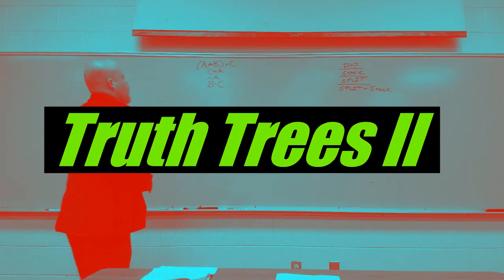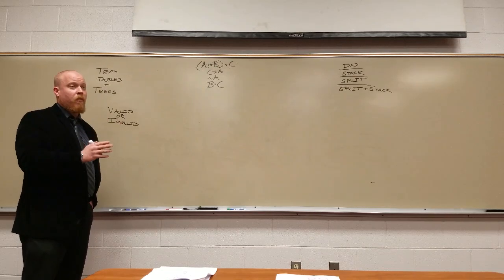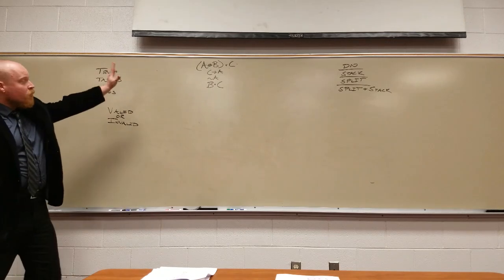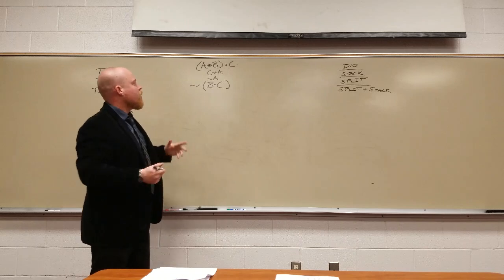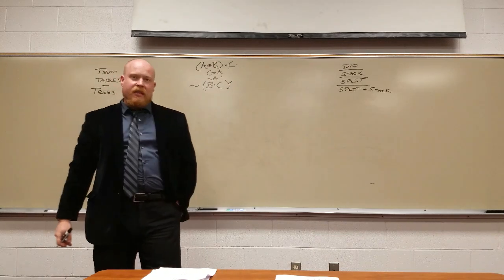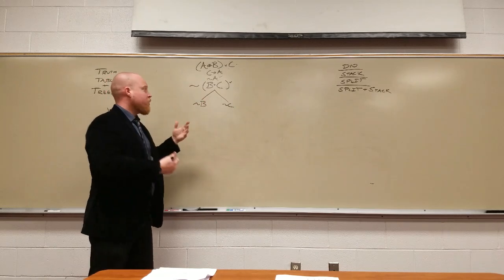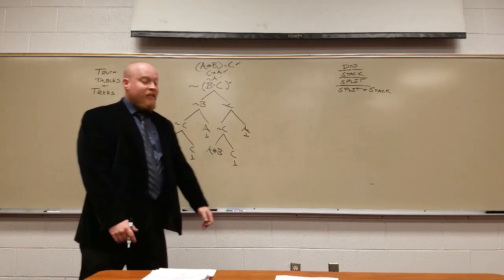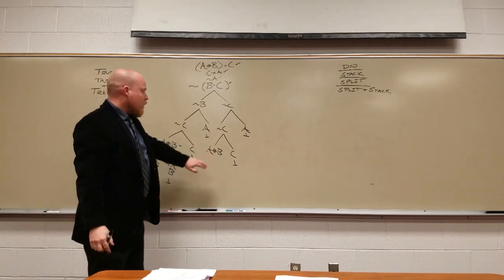Intro to Formal Logic 33: Truth Trees II